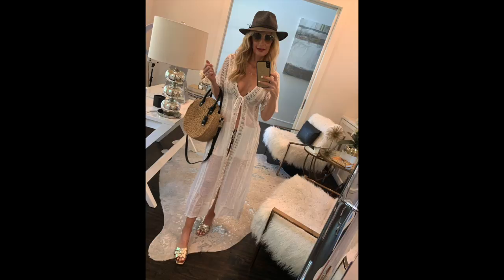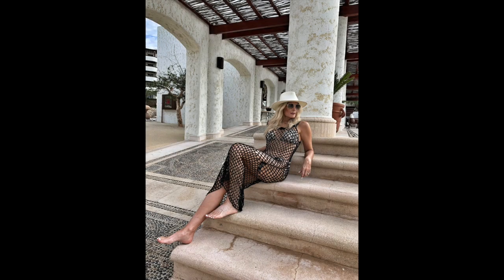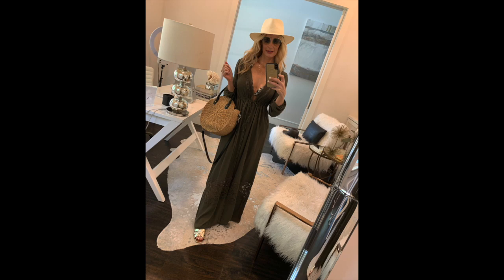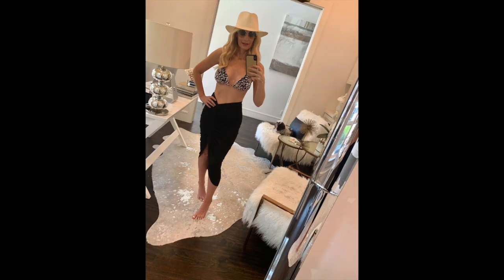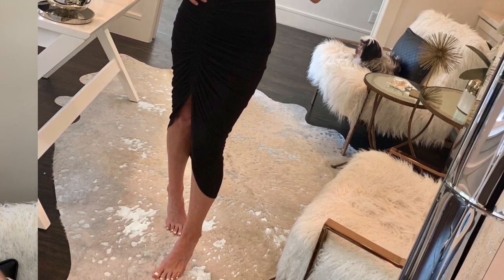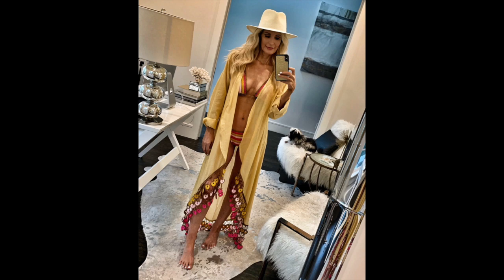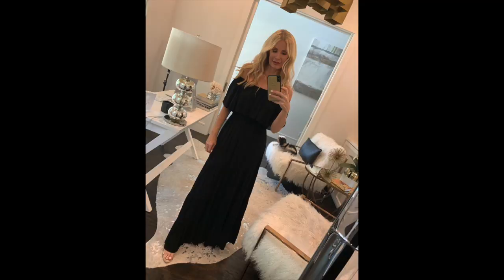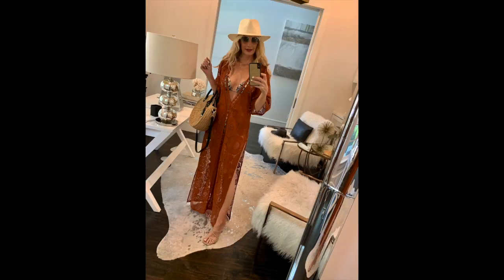SWIMSUIT COVER-UP TRY ON HAUL | FASHION OVER 40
I'm sharing 8 chic and affordable swimsuit cover-ups and most are under $100!  Thank you so much for stopping by today!  XO, Heather

WHAT I'M WEARING IN THIS VIDEO:

IVORY LEATHER BLAZER (WEARING A 0)
GOLD CHAIN NECKLACE
SIMILAR FOR LESS
AGOLDE JEANS (WEARING A 24)
MINT GREEN CAMISOLE (WEARING AN XS)
GOLD HEELS ON SALE FOR UNDER $50

PRODUCT LINKS:

WHITE STRAW HAT SIMILAR

BLACK STRAW HAT SIMILAR

YSL GOLD SLIDES
SIMILAR FOR LESS
ALSO LOVE THESE

STRAW TOTE SIMILAR
LOVE THIS ONE TOO

CHARLOTTE TILBURY BRONZING LOTION (MY FAVORITE SUMMER BEAUTY PRODUCT)

COVERUPS:

1.) WHITE LONG CROCHET COVER-UP (WEARING AN XS)

2.) BLACK LONG CROCHET COVER-UP (WEARING AN XS)

3.) WHITE TANK COVER-UP (WEARING AN XS)

4.) OLIVE GREEN LONG COVER-UP (WEARING AN XS)

5.) VERONICA BEARD BLACK SKIRT COVER-UP (WEARING AN XS)

6.) YELLOW COVER-UP

7.) STRAPLESS BLACK MAXI COVER-UP/DRESS (SOLD OUT IN BLACK) AVAILABLE IN WHITE AND PINK

8.) RUST COLORED LACE MAXI COVER-UP (WEARING AN XS) MY FAVORITE ONE

SOCIAL MEDIA